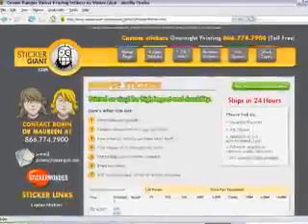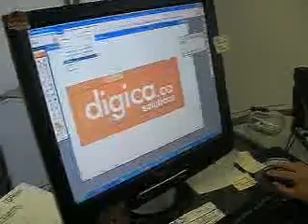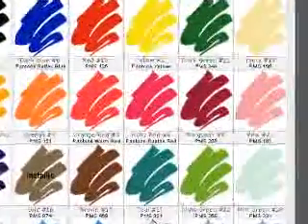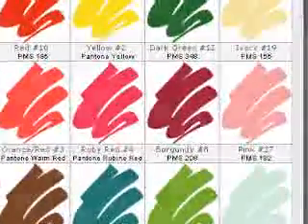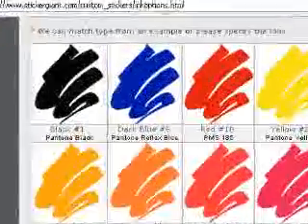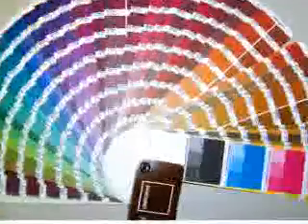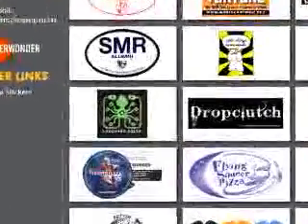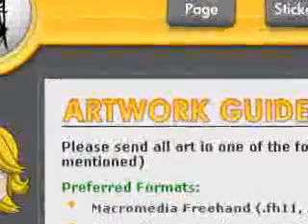Custom Bumper Stickers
Hello, I'm Izzy Fischer and Welcome to StickerGiant TV

Today I am going to tell you about the custom bumper stickers featured on our  website at StickerGiant.com. Our standard bumper stickers typically ship in 24 hours. If you need us to create or alter  your artwork it may add a bit of time, but the stickergiant team is the fastest around.

 Not only are we fast, we are flexible too. We can print as few as 75
bumper stickers or as many as 100,000, its your call.

The StickerGiant Bumper Stickers come in 5 popular sizes including the
classic euro-oval bumper sticker.

Having standard sizes makes our stickers more affordable and much
quicker to print. This means that we are able to get you great bumper
stickers faster and cheaper.

Most of our bumper stickers are printed on our heavy duty Laminated
White Vinyl,  they are hard to tear and will stand up to extreme
weather and unthinkable abuse. If you need a bumper sticker printed on
a clear vinyl stock, no problem, we offer that as well.

All of these stickers are printed with upto 6 colors and we offer 25
popular ink colors. Bumper stickers with more than 2 standard colors
may take a bit longer, but more color is always worth the wait.

Our customers have asked why we offer so many popular ink colors, its
simple, we are here to get you awesome stickers, to save you money,
and to save you time. If you need a custom ink color, its no problem,
we offer special color matching to give you more options.

All bumper stickers start with an idea, you can create your own
artwork, or we can turn your idea into reality because we offer basic
artwork services to all our customers. If you already have artwork, we
can prepare it for printing or make any alterations you request.

Before submitting your artwork, please be sure to check out our
artwork guidelines located at StickerGiant.com.

friend about stickergiant.